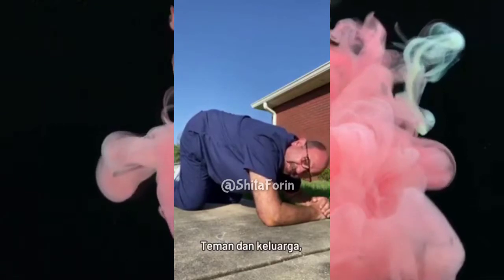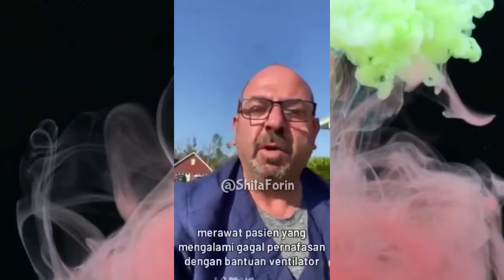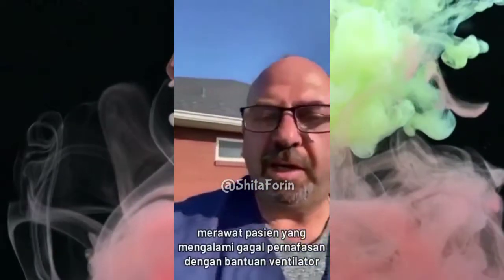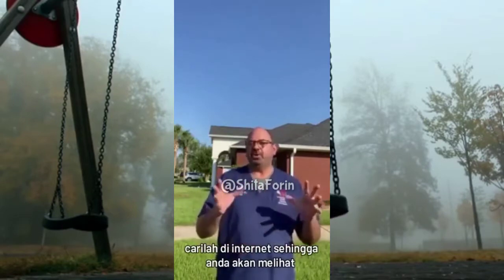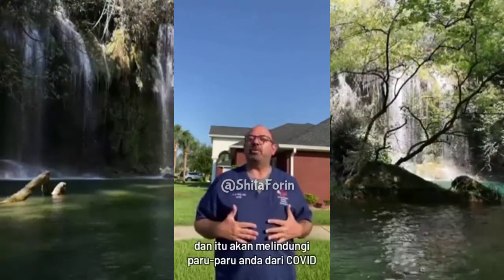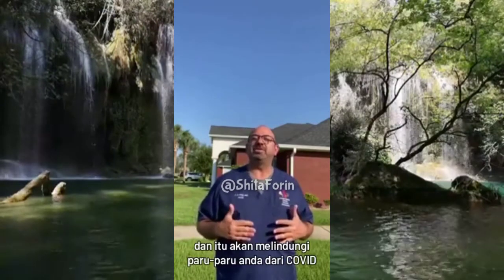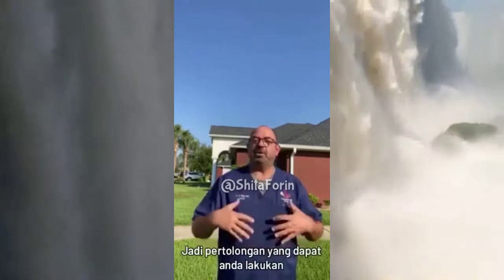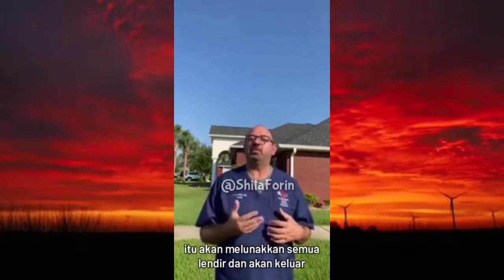COBALAH GERAKAN INI UNTUK MENGURANGI KELUHAN COVID19 DAN MENAIKKAN SATURASI OKSIGEN MU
Lakukan Gerakan ini sesering mungkin agar tubuh tetap sehat ,fit dan dipercaya mengurangi keluhan penyakit akibat covid 19